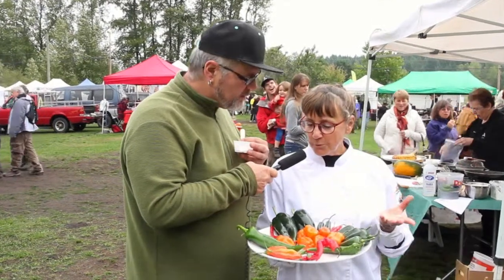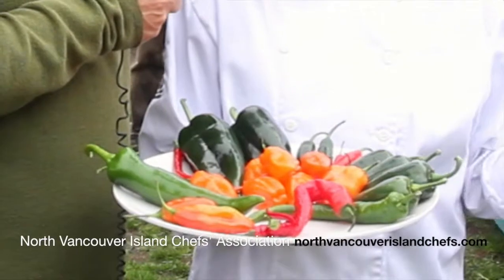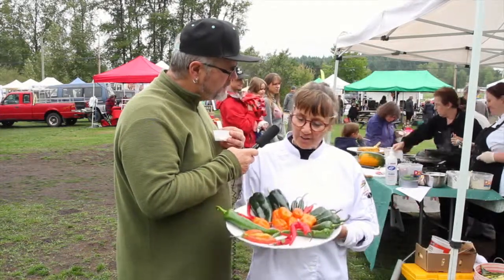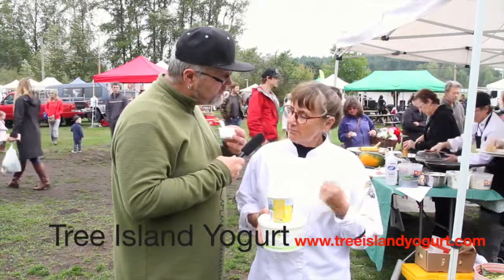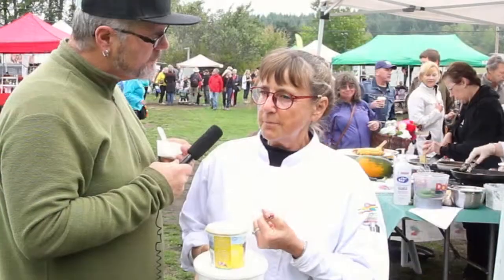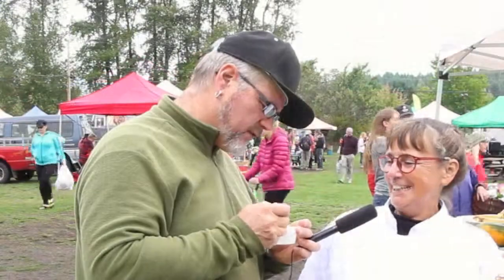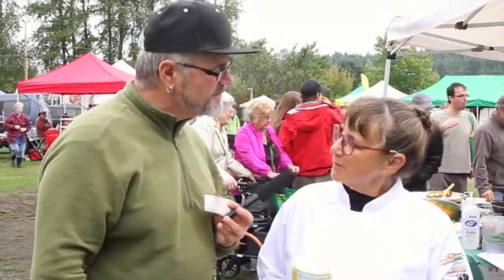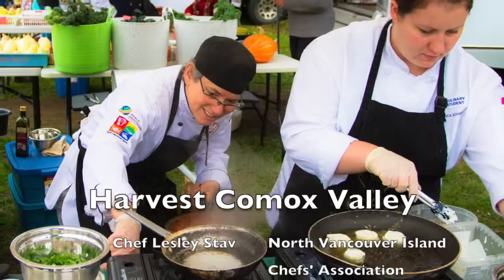Harvest Comox Valley: Chef Lesley Stav at the Comox Valley Farmers' Market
This video is about Chef Lesley Stav and the North Vancouver Island Chefs' Association at the Comox Valley Farmers' Market. It is part of the harvestcomoxvalley series on the good food, local food culture and economy of the Comox Valley.

harvestcomoxvalley content is developed via a partnership between Tree Island Yogurt, the Comox Valley Farmers' Market, and hanspetermeyer.ca.